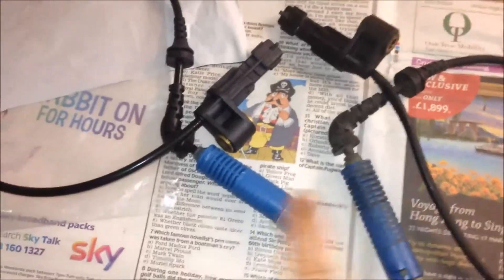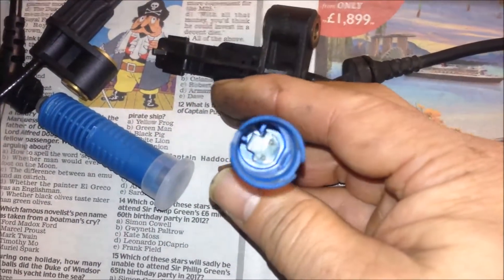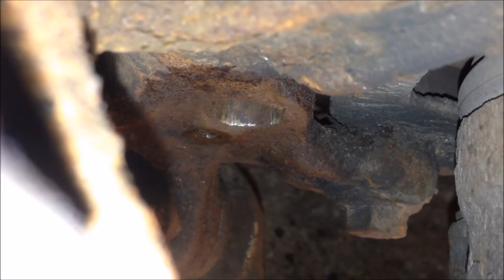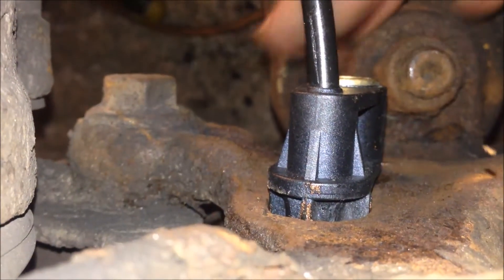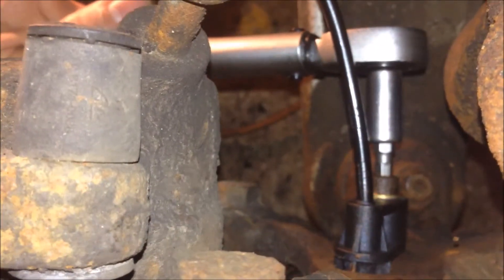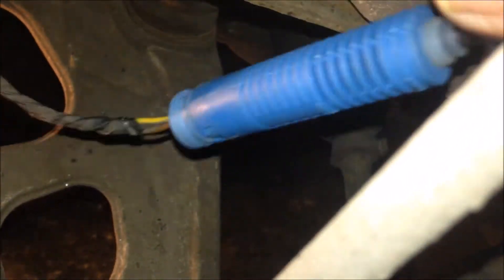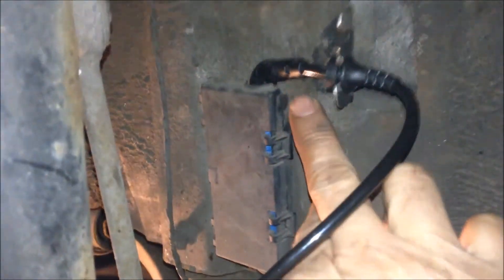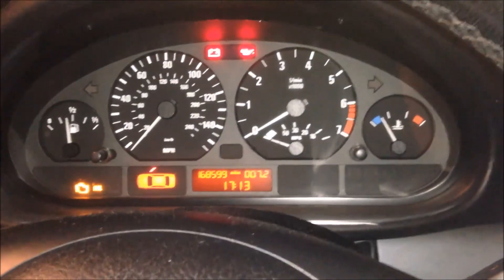BMW E46: ABS Brake Sensor - How to Install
BMW E46: ABS Brake Wheel Speed Sensor - How to Install (#160)

Contents:
- Three yellow warning lights when the ABS brake sensor is faulty
- The new and old ABS sensors (not tested)
- How to install the new ABS sensor into the holes
- Tighten the ABS sensor bolt to 8 Nm
- How to connect the ABS sensor to the socket
- How to put the connectors into the protective box
- How is the ABS sensor cable is routed
- Final checks
- What happened to the three yellow warning lights?